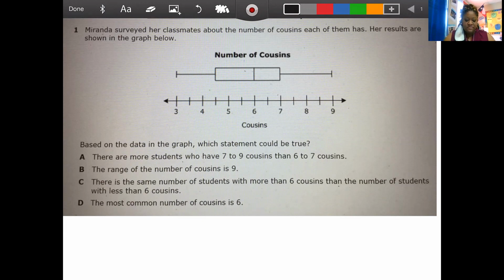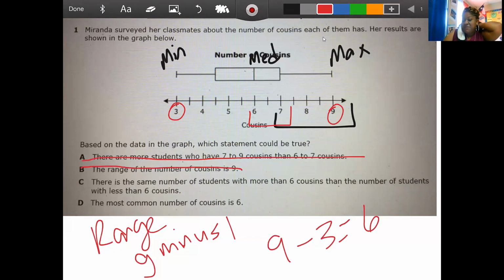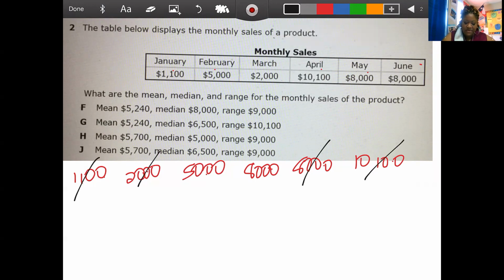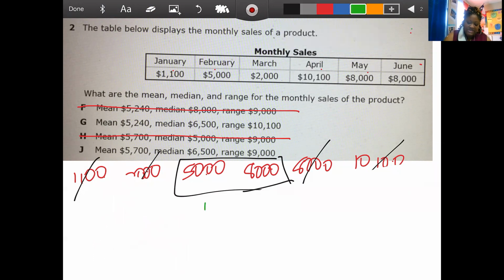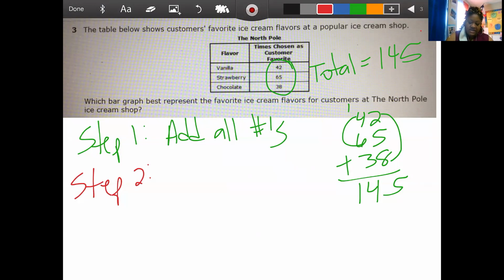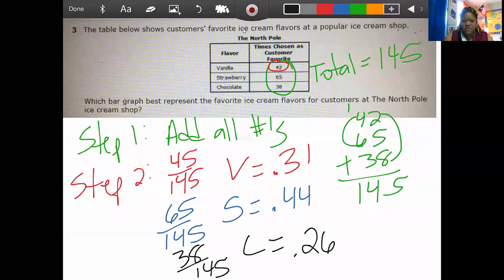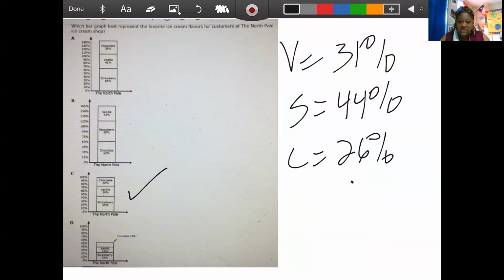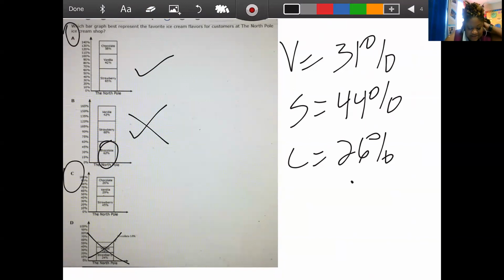UNIT 10 TEST QUESTIONS AND ANSWERS REVIEW PART 1